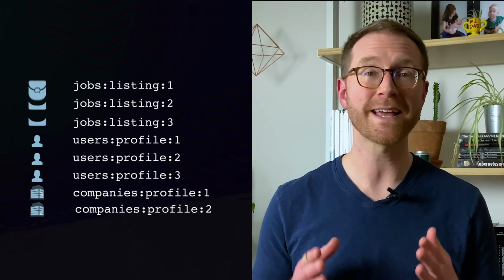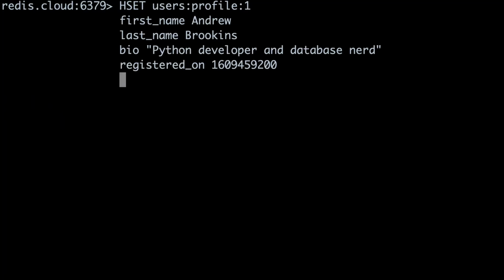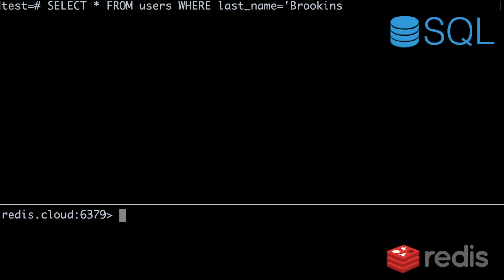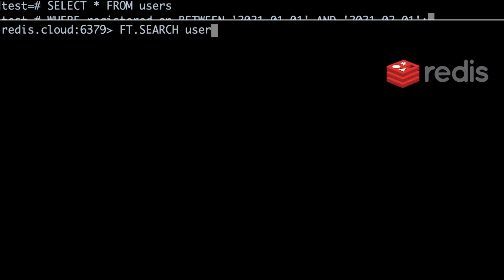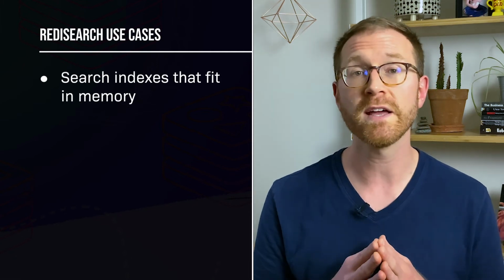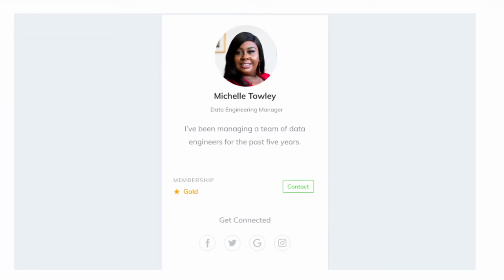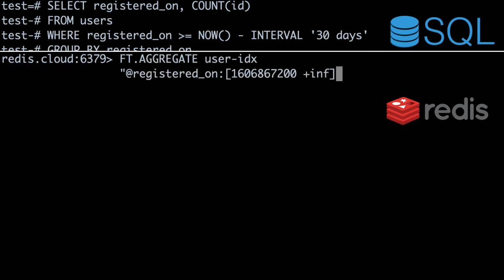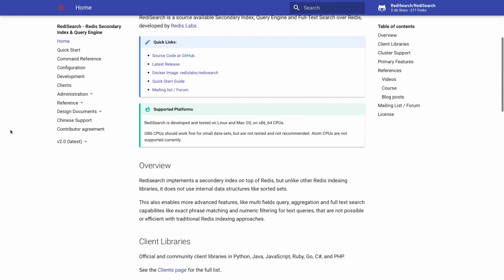Querying, Indexing, and Full-text Search in Redis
Have you ever wondered how to write SQL-like queries in Redis? Or how to index your Redis data like you index tables in a relational database? This video introduces RediSearch 2.0: the missing querying and index system for Redis.

Timeline:
00:00 Intro
01:01 Lookups by Primary Key
02:06 Indexing and Querying Secondary Attributes
06:08 Full-text Search
08:23 Aggregations